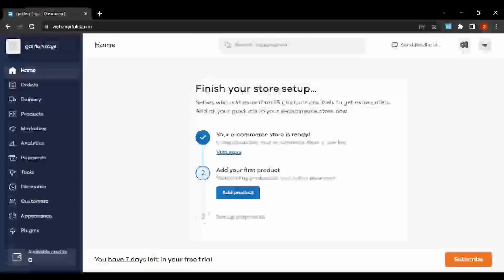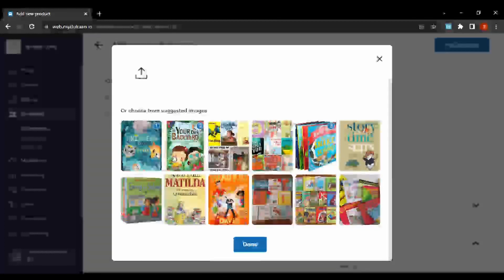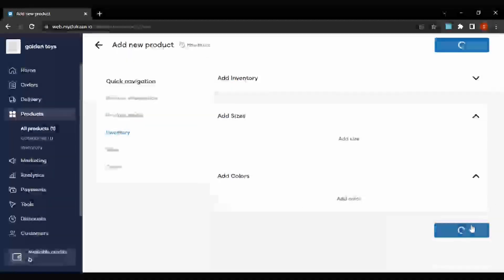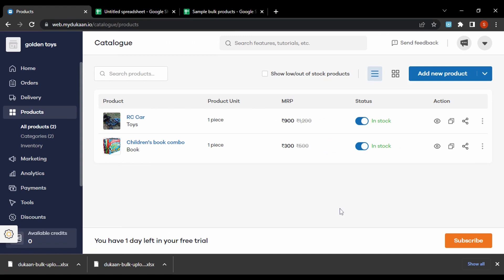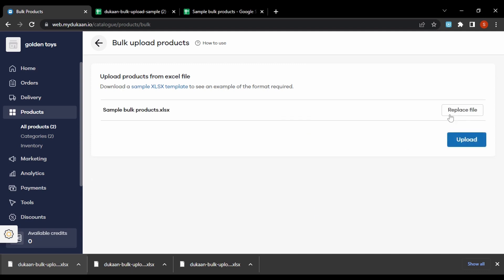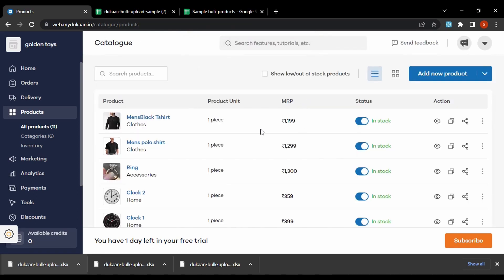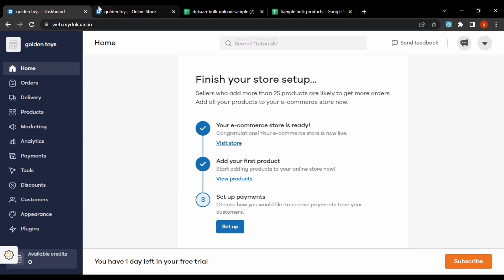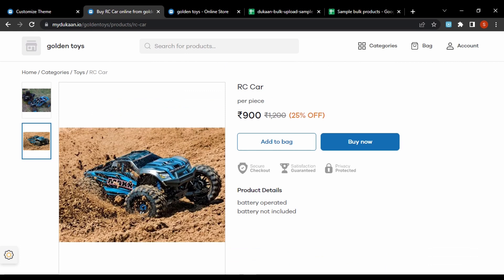How to list products on Mydukaan.io | No Code | Mydukaan series - Part 2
Here is our second video from our mydukaan series, Where we aim to go through in detail about the different things that mydukaan is capable of. Part 2 shows how you can list your products individually and in bulk.

What is No-Code cult?
We are a group of no-code enthusiasts who are passionate about no-code tools. We make video tutorials on how to solve everyday business problems with no-code tools.